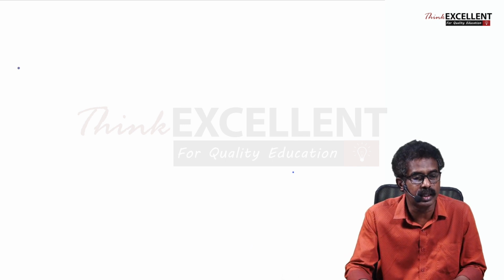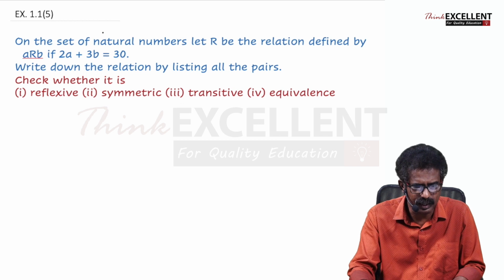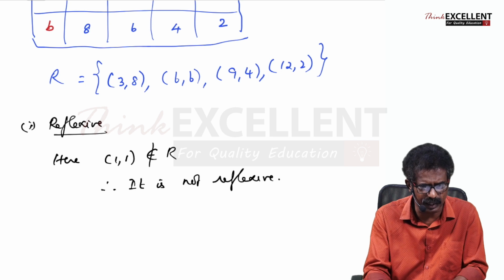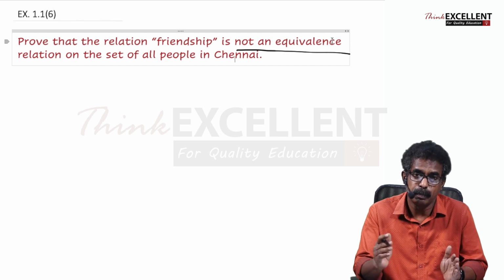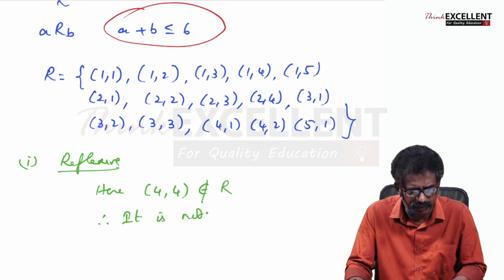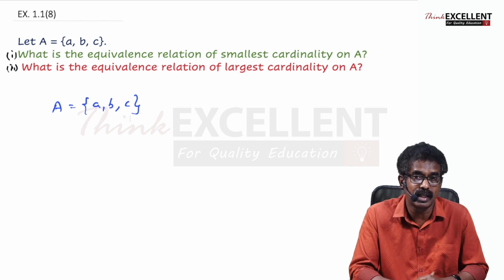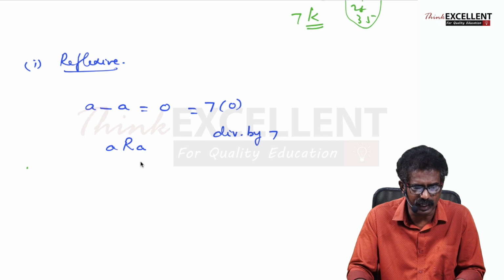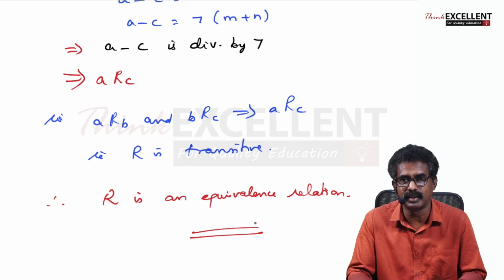Class 11 | Sets, Relations and Functions | Part - 4 | 11MA1.4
Location:
No. 85, Ponnappa Street,
Purasawalkam, Chennai-600084.